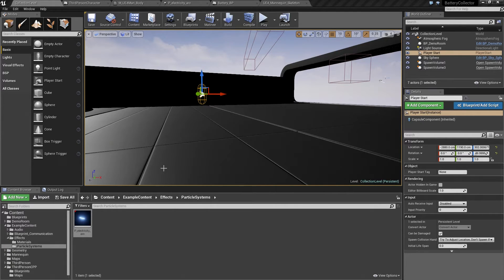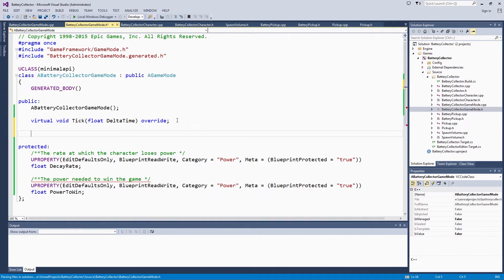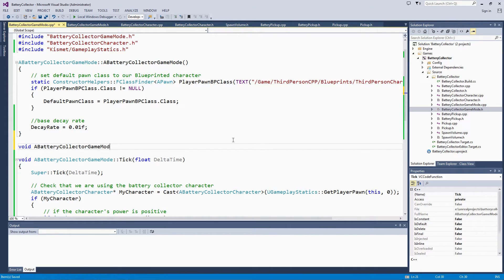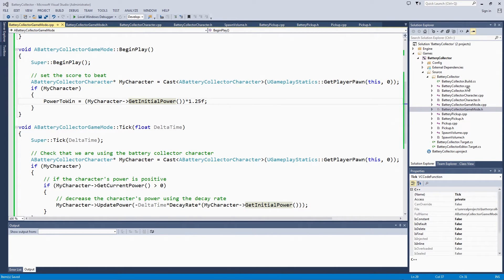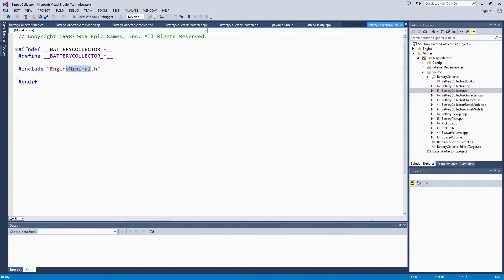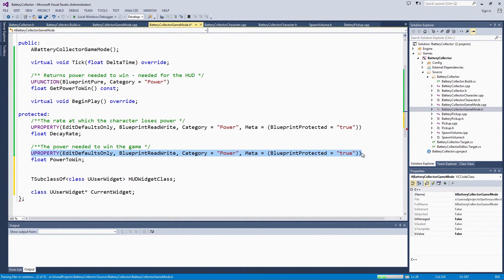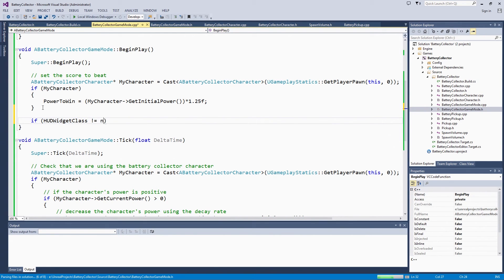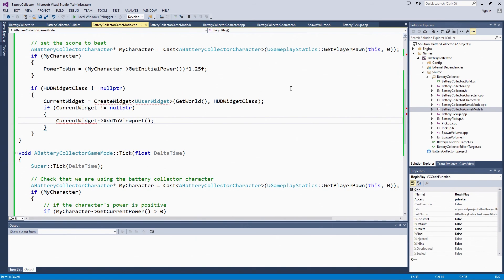C++ Battery Collector: Enabling UMG | 16 | v4.9 Tutorial Series | Unreal Engine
Our HUD is going to be built with Unreal Motion Graphics (UMG), so we need to set up our project to include this module.

(00:05) - Intro
(00:15) - Setting up the Power to Win Variable
(05:21) - Changing Build File Dependencies
(07:19) - Creating Variables and Writing Widget Code